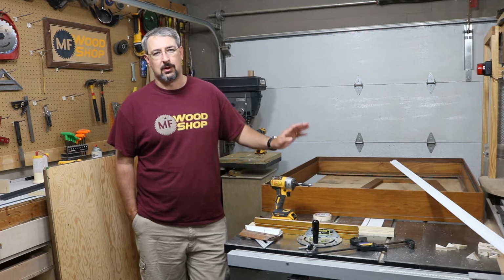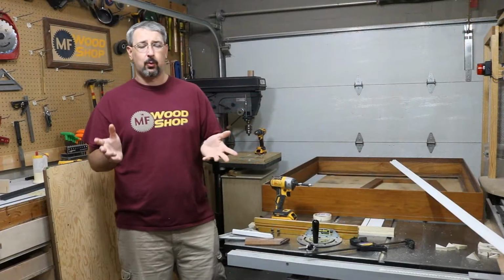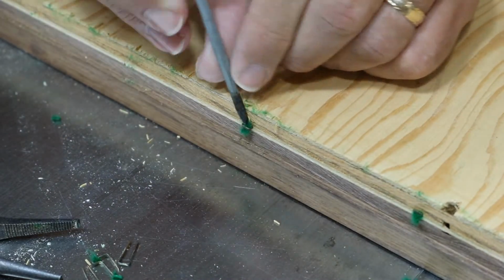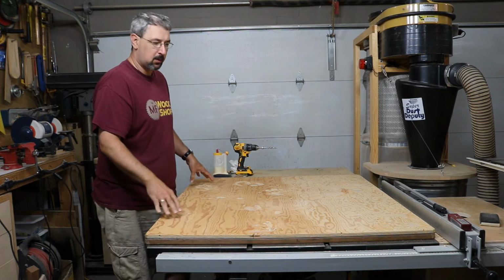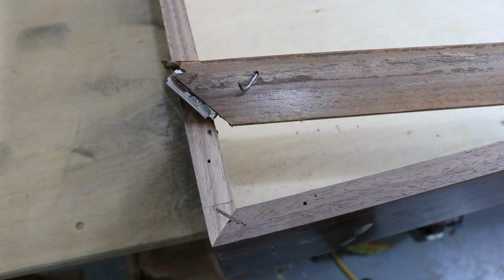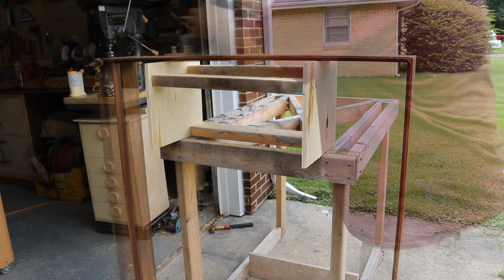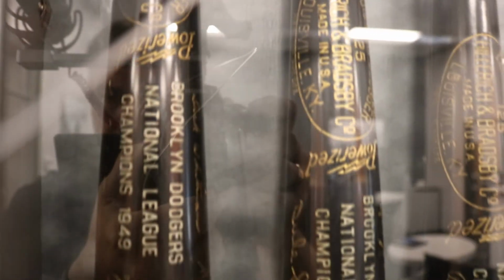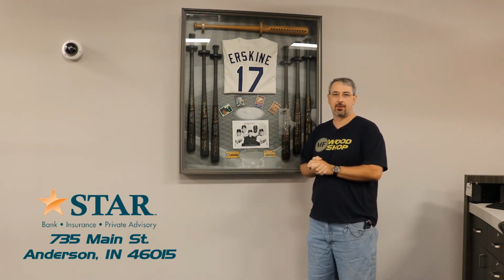Baseball Memorabilia Case For Carl Erskine Hall of Famer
Star Bank in Anderson, In. asked me to rebuild a display case to show off Carl Erskine baseball memorabilia. They supplied the old case and told me how they wanted it. I had to make a few thing for the case to make hang on the wall. Also make a few bat brackets to hang the baseball bats. Star Bank has remodeled there Main St. location and this was one of the last things to be put into place.

The Case is on display at:
Star Bank
735 Main St.

Address:
MFWoodShop